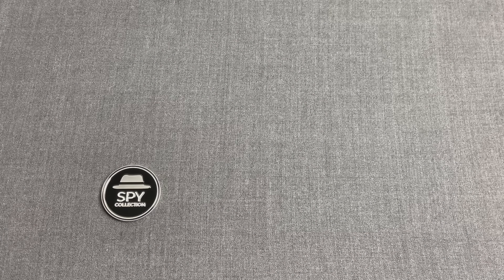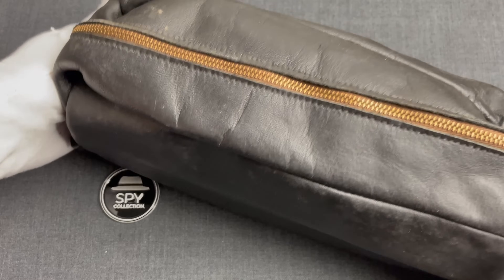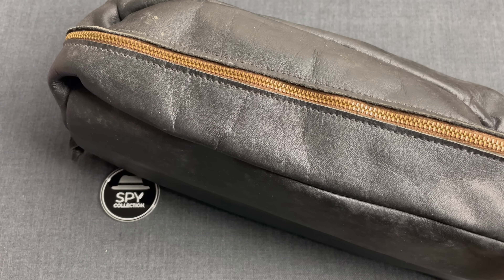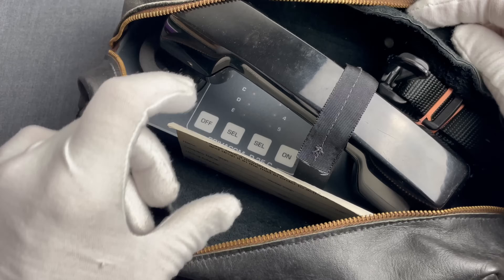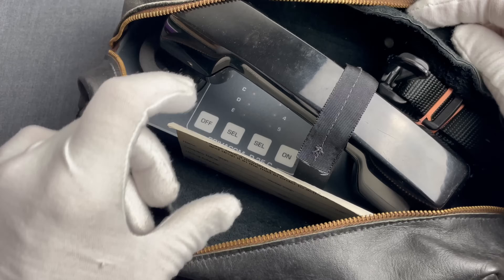Swift Strike PRIVACOM P-25-C Telephone Scrambler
The PRIVACOM P-25-C was manufactured in the early '90s by the American Swift Strike as a simple, portable, and commercially available device to provide privacy on telephone (landline and cellular) communications.

00:00 - Introduction
00:34 - History
02:36 - Operation
03:23 - Scrambling
03:59 - Internals
05:08 - Conclusion

References
- Official Gazette of the United States Patent and Trademark Office: Trademarks · Volume 1143, Issue 4 (1992)
- 2600 The Hacker Quarterly: Volume 9, Number 3. Autumn 1992